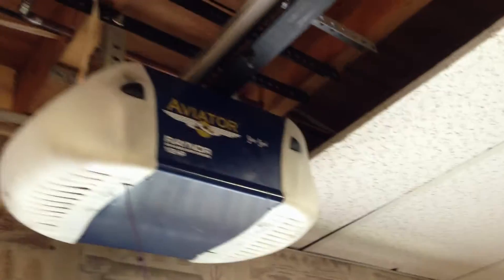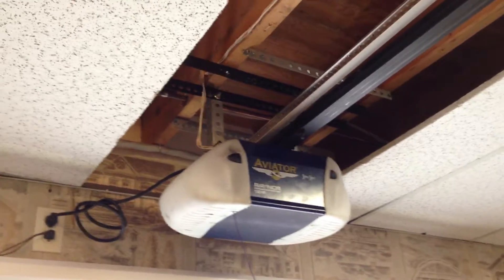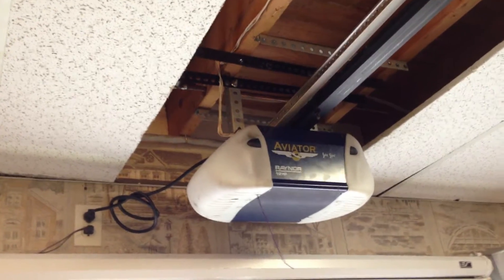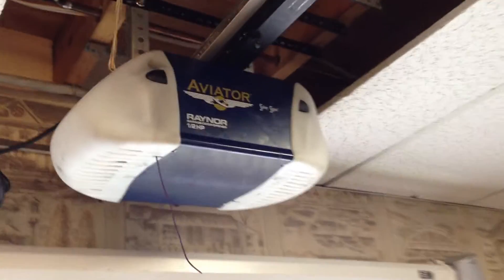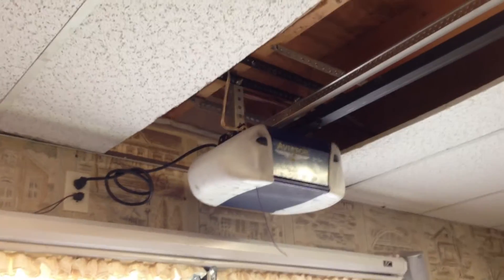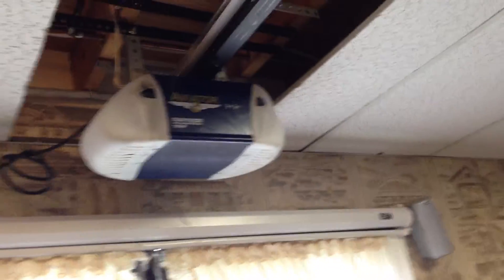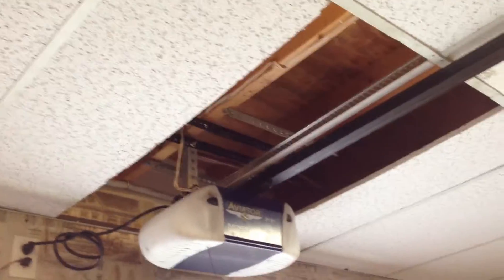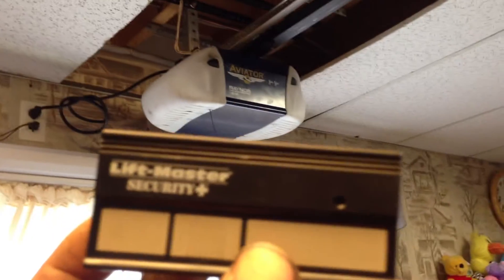1280/2280 on the relante